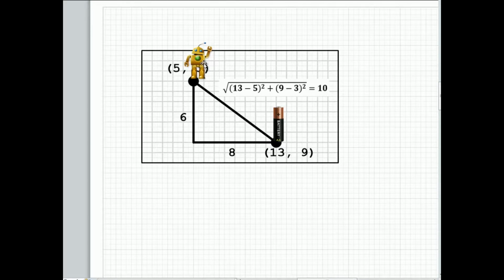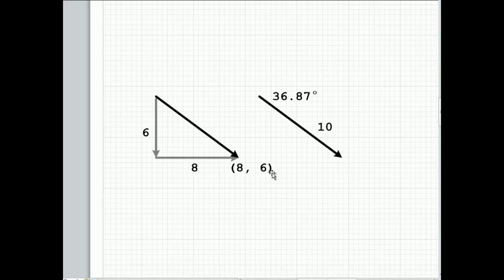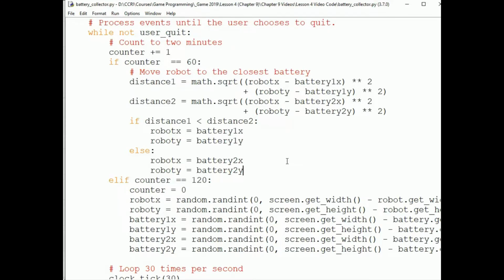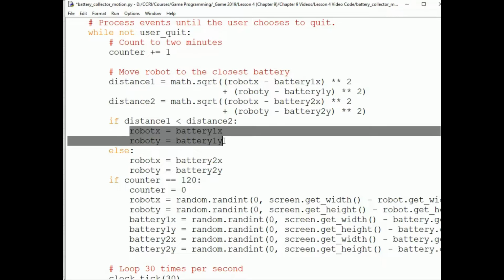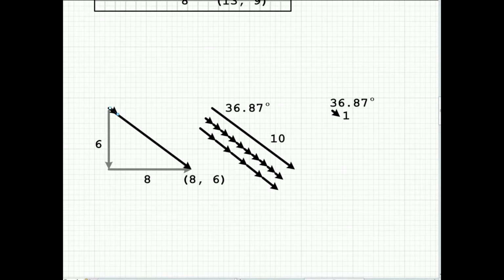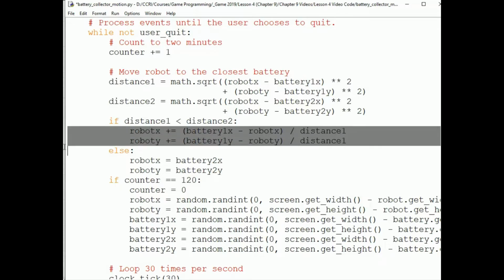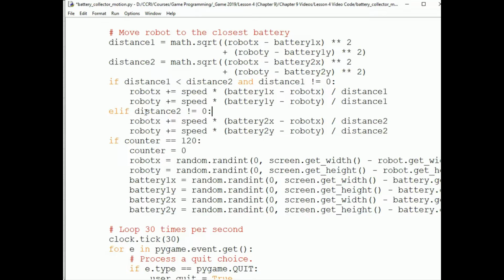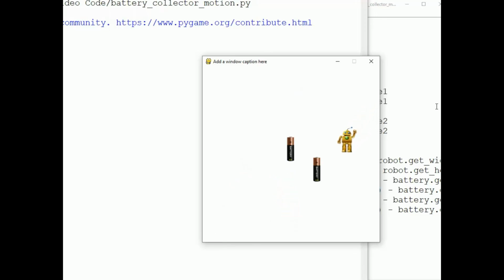Vector motion in game programming with pygame; Objects & Games w/ Python Chapter 9 Video 4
If you want to learn python programming with the fun twist of learning pygame at the same time, you're in the right place!  This is the fifteenth video with a focus on game programming with pygame.  This video covers using vectors to calculate the next location for a sprite in your game.  Let's have some fun learning game programming with Python and pygame!

or in ebook form: